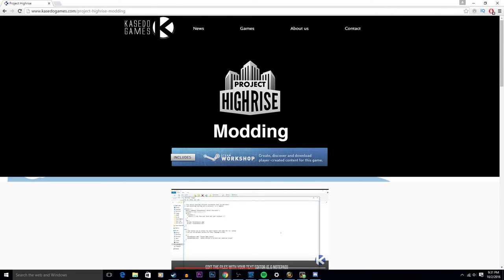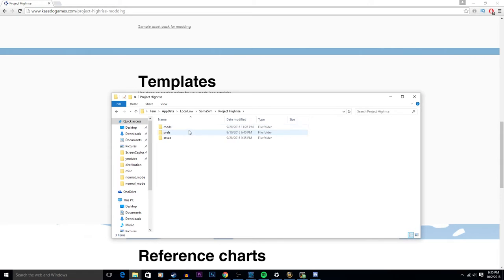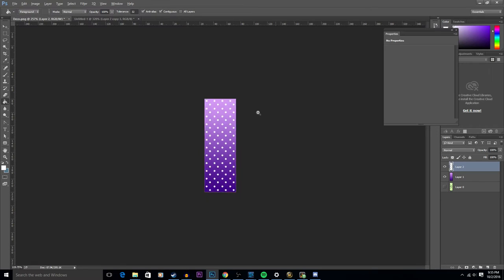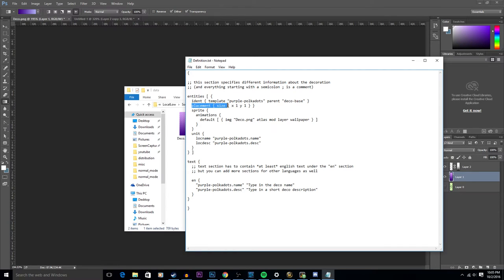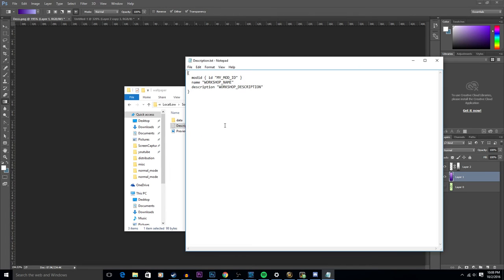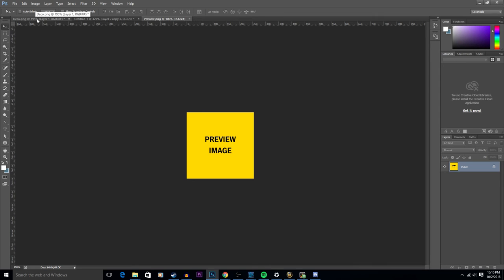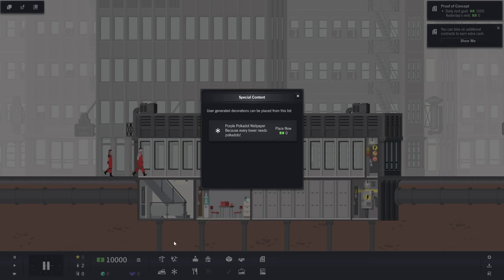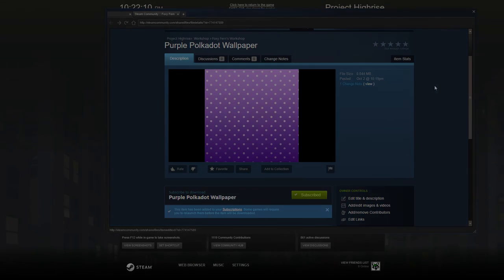How To Mod Project Highrise | Basic Modding Tutorial | Project Highrise Steam Workshop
An in-depth video guide on how to make items for Project Highrise.

If you like this tutorial please let me know and I'll make some future ones or just make videos of creating items. The workshop link to the polkadot wallpaper is

Project Highrise is a tower building business management Simulator. Managing your sky-scraping empire will be no easy task - growth will require a mastery of the various interlocking systems that are required for each type of establishment to thrive. Office workers will want to grab a quick lunch or coffee. Restaurants and their patrons will value location and convenience. Throw in the challenges of implementing utilities, ensuring easy transport and navigation around the building, and of course managing your finances, and it’s clear that success in Project Highrise will be no easy task.